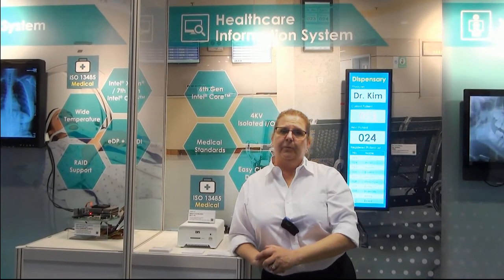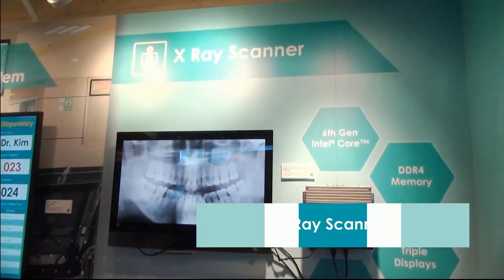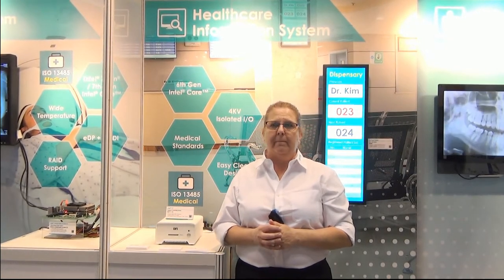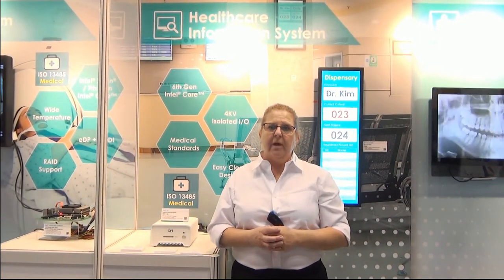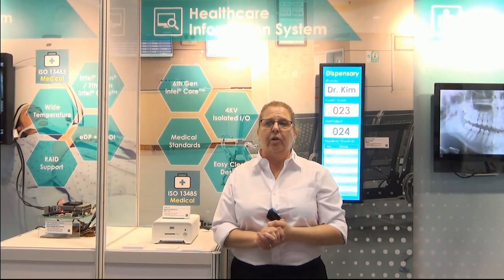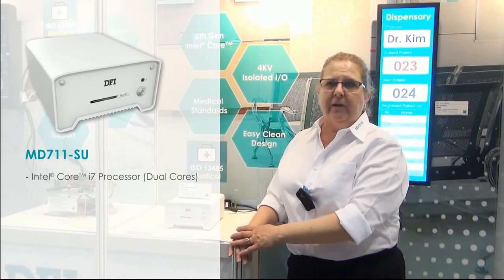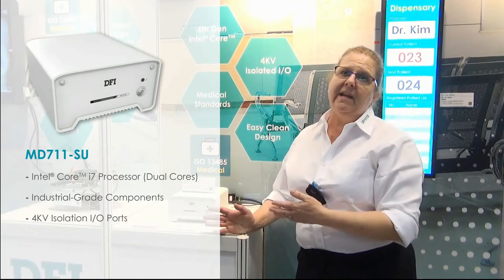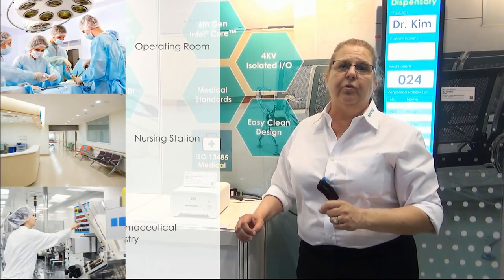HIMSS 2017 | New Medical Computing System for Smart Healthcare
In the past decades, DFI has collaborated with many global leading companies to build their solutions. DFI have in-depth embedded technologies across multiple medical applications such as ultrasound machine, MRI and CT system, dental X-Ray scanner, healthcare information management and so on.